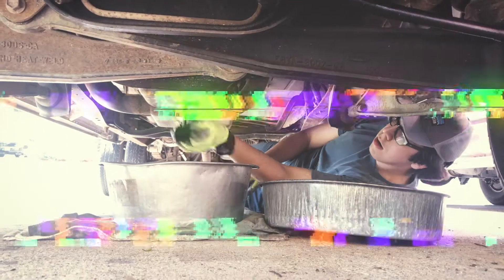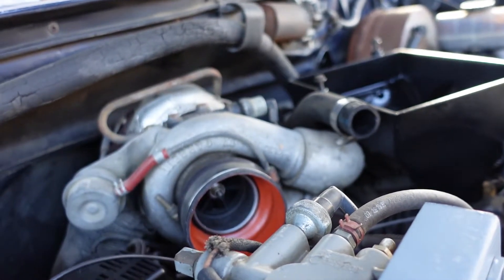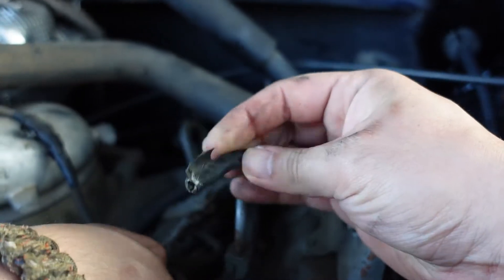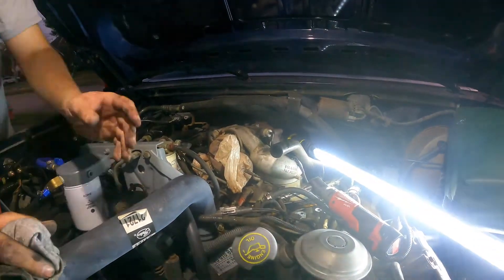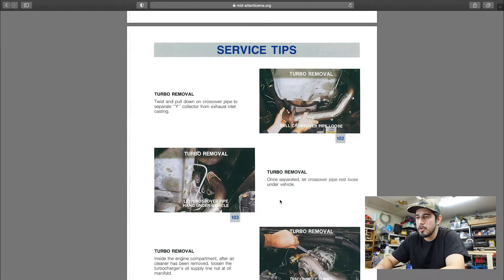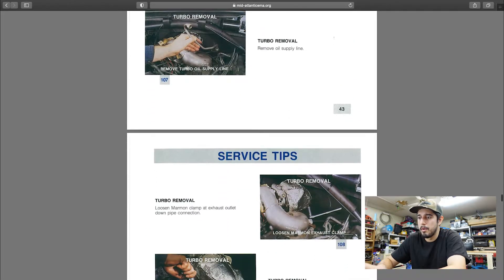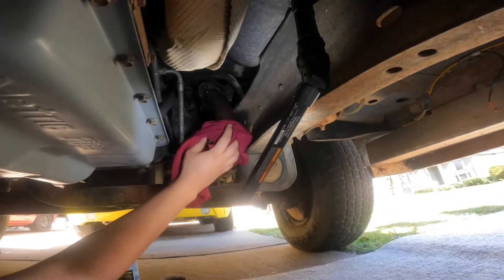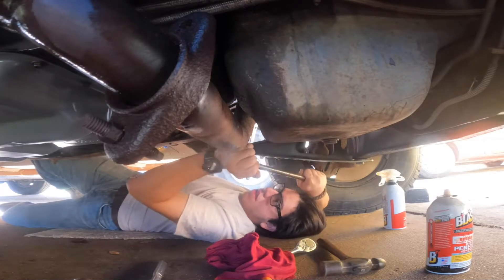Fixing OBS Ford 7.3 Turbo Diesel Truck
Today we begin replacing various parts on the OBS Ford 7.3 IDI Turbo Diesel. This F-350 pick up truck needs a lot of new parts such as glow plugs and the harness. We show you how we are going to change the parts and install the new ones.